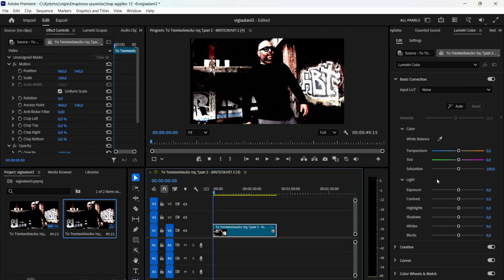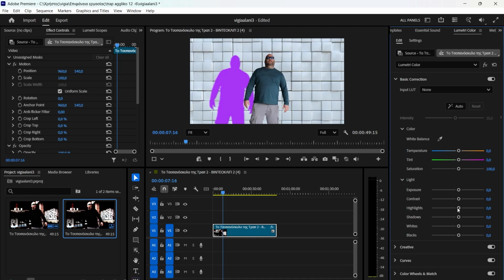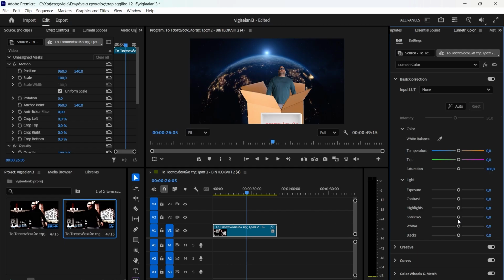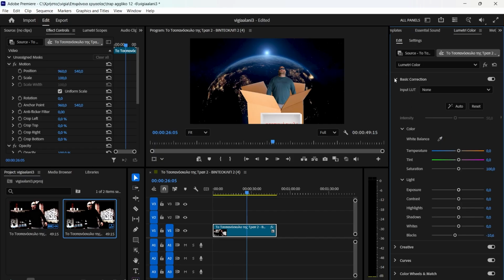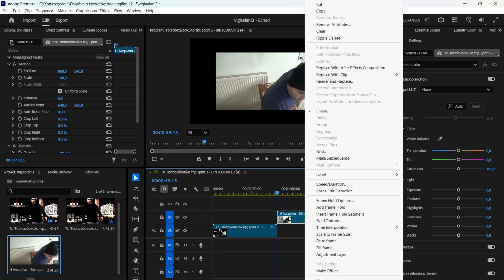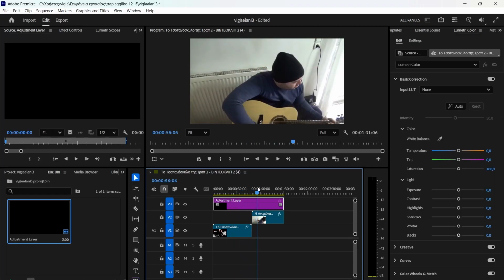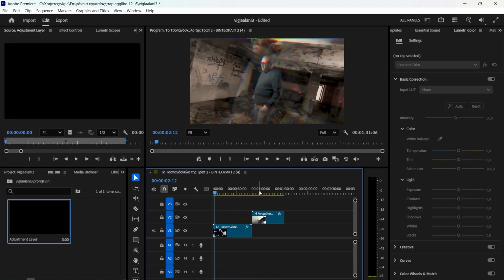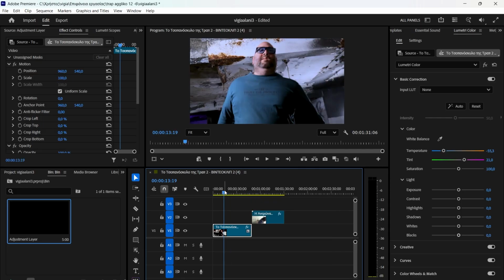Premiere Pro Color Grading Tutorial | Master the Light Panel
in this video, I ll explain some basic topics about the color grading and the lumentric color panel in premiere pro. Moreover I ll show how to do color grading in multiple videos on different layers using an adjustment layer.